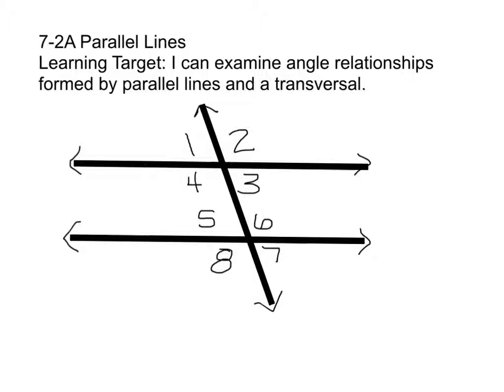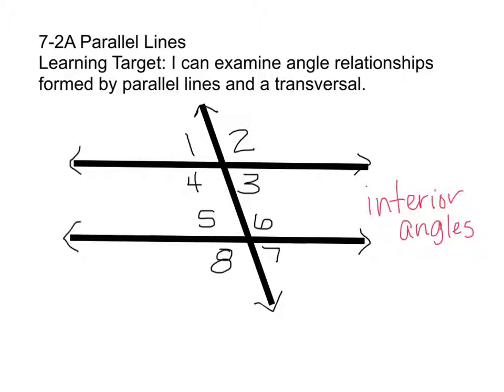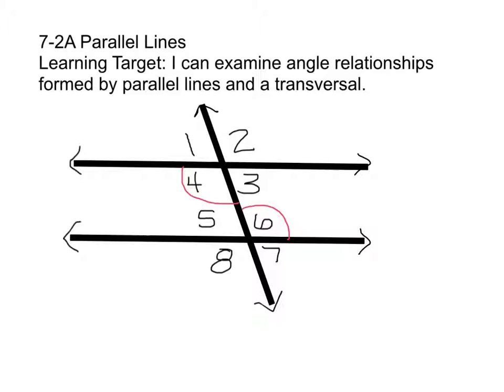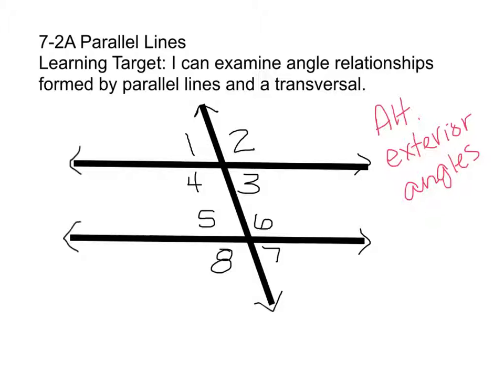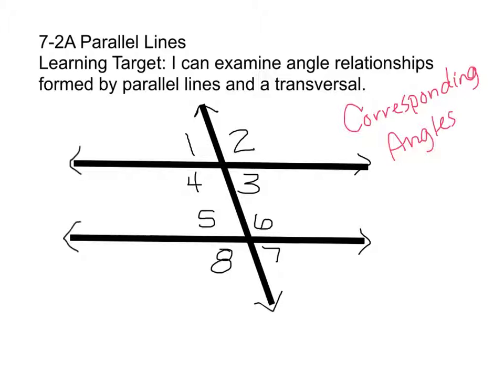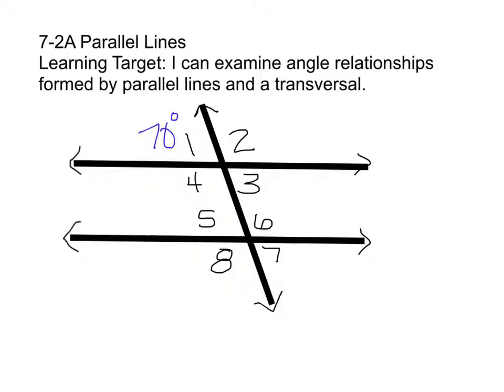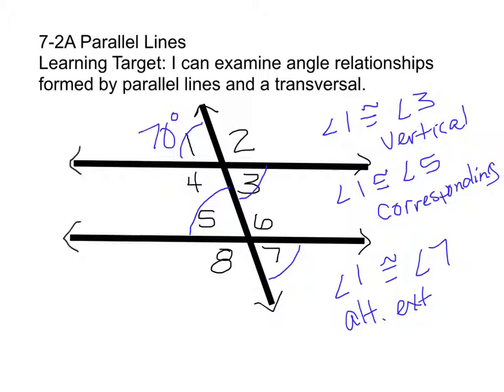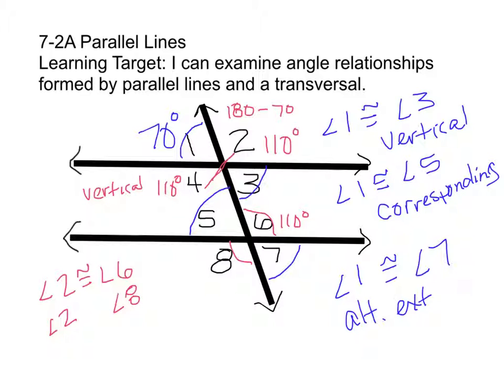7-2A & B Parallel Lines & Lines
Math Connects Course 3
CCSS 8.G.5, 8.G.6